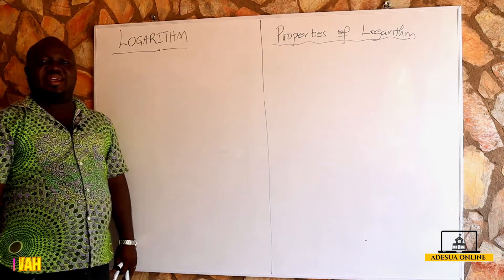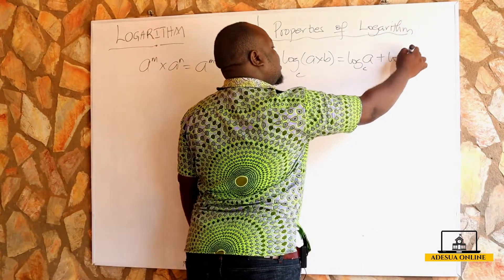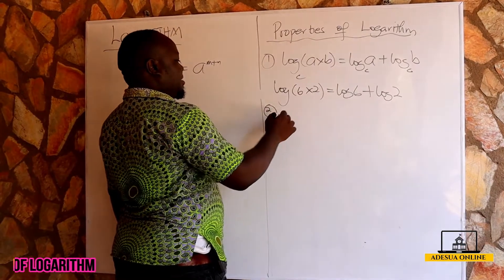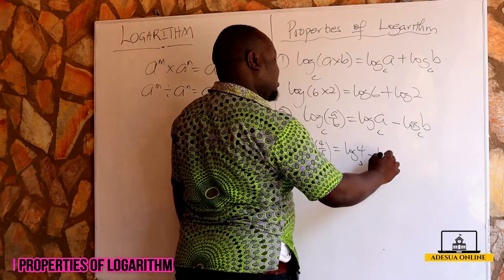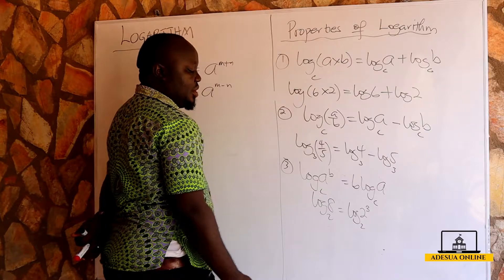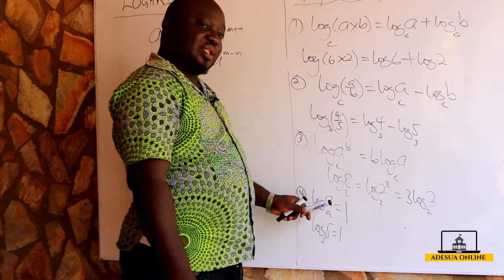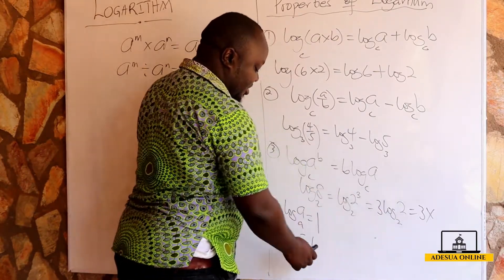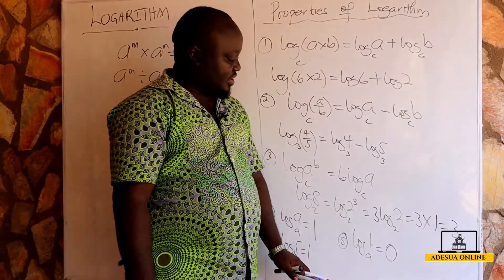SHS 2 Core Mathematics | Properties of Logarithm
SHS 2 Core Mathematics |